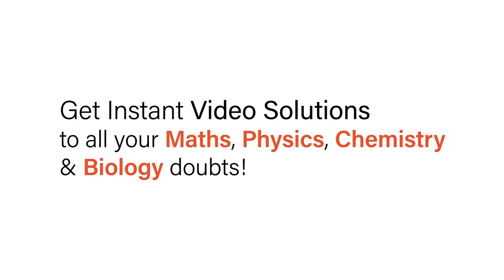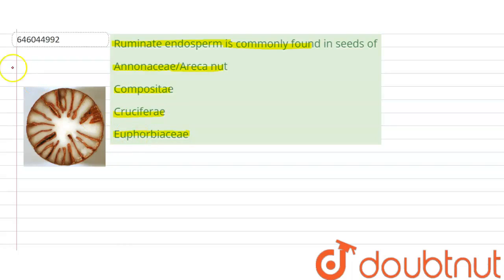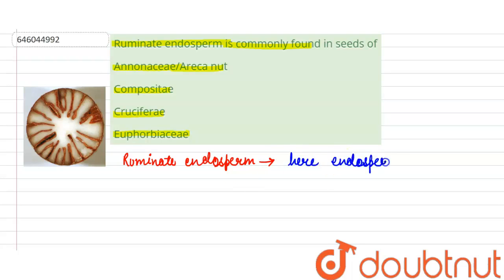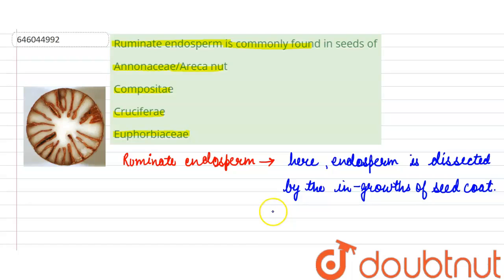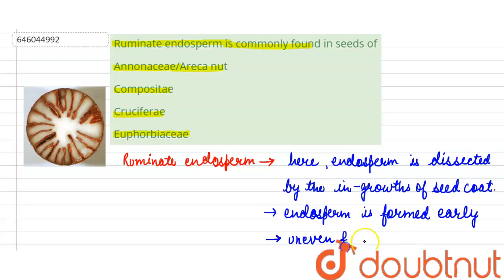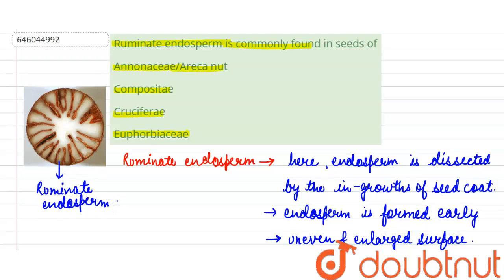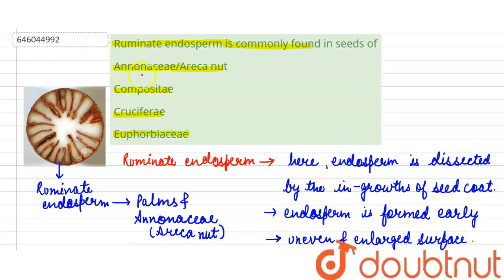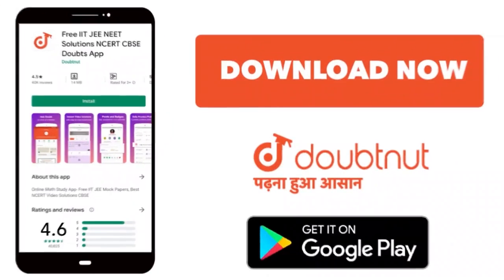Ruminate endosperm is commonly found in seeds of | 12 | BIOLOGY | DINESH PUBLICATION ENG...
Ruminate endosperm is commonly found in seeds of
Class: 12
Subject: BIOLOGY
Chapter: SEEDS
Board:NEET

👉 Have Any Query? Ask Us.